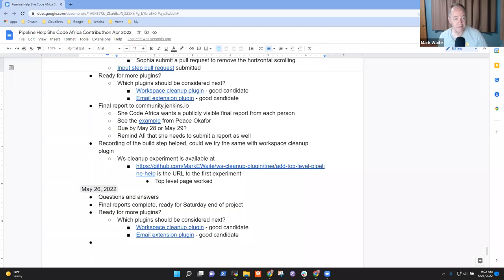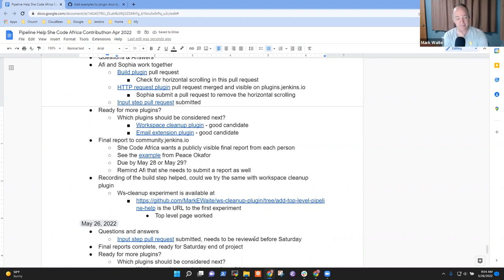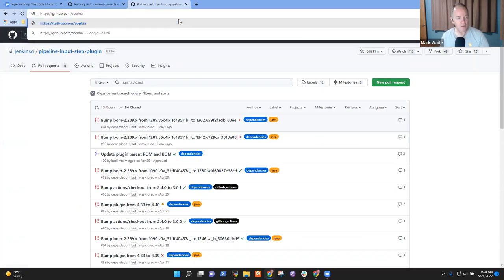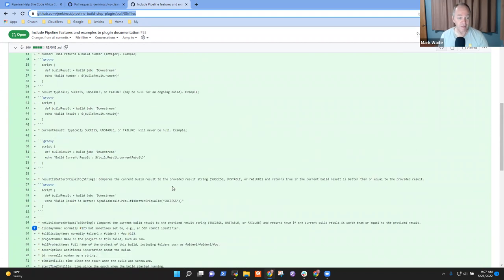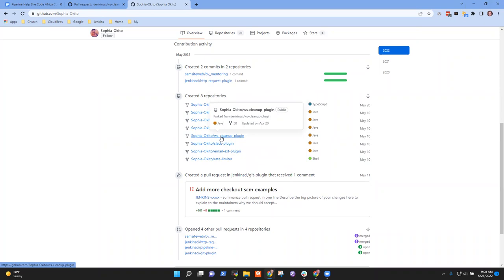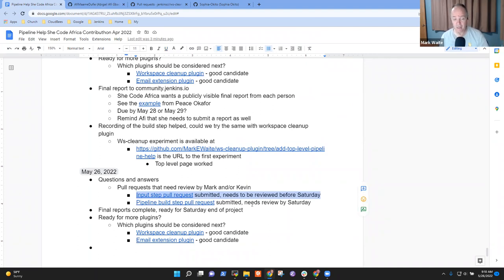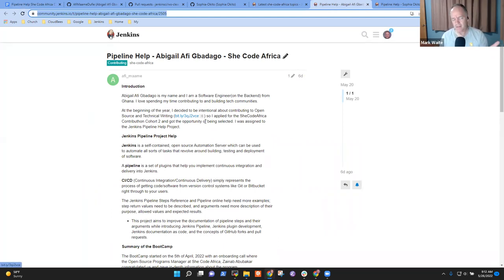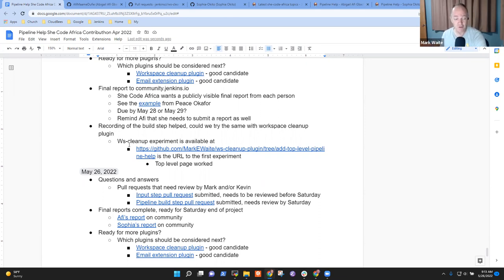2022 05 26 Pipeline Help